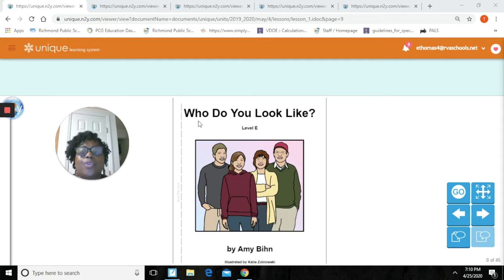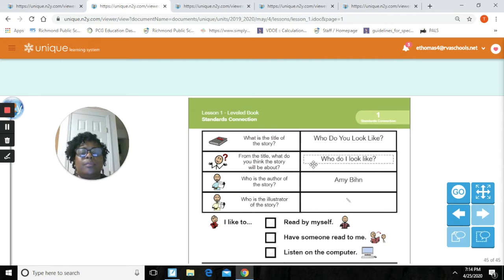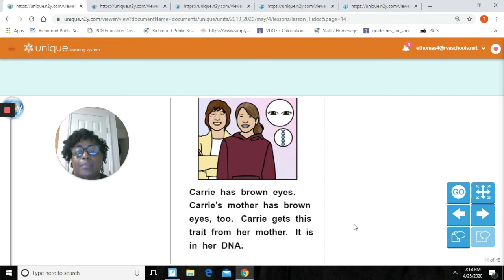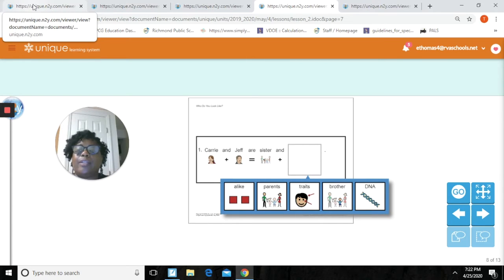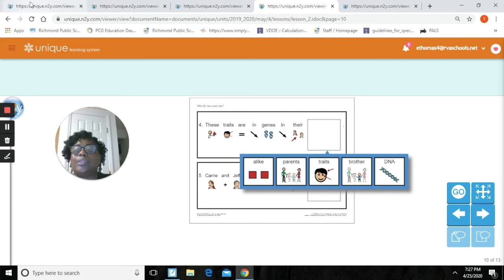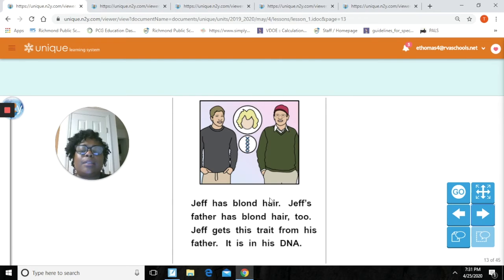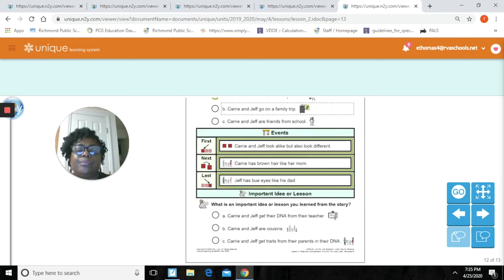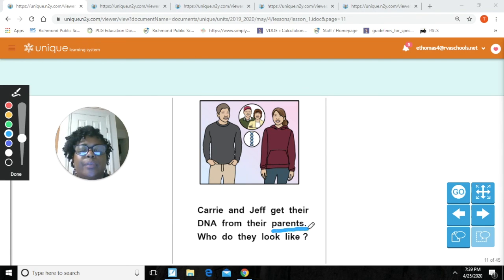RPS ExEdMSELA WhoYouLookLike Epps